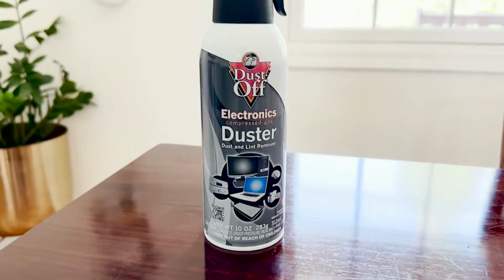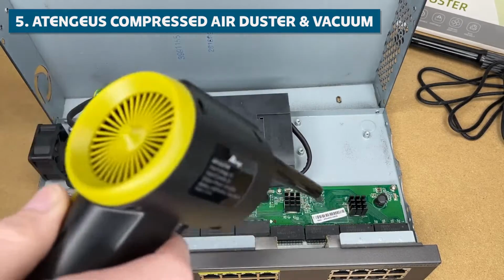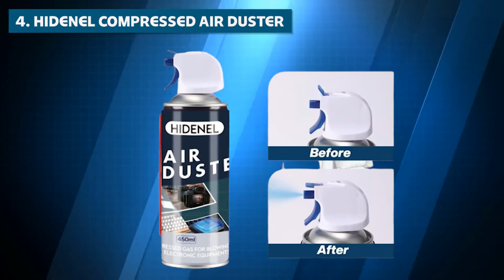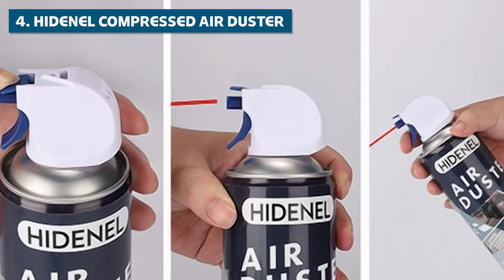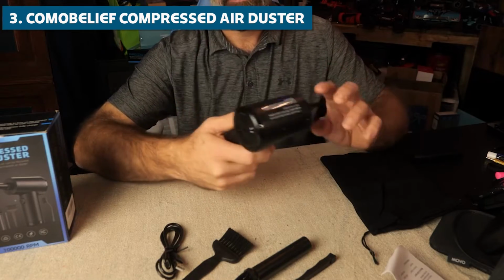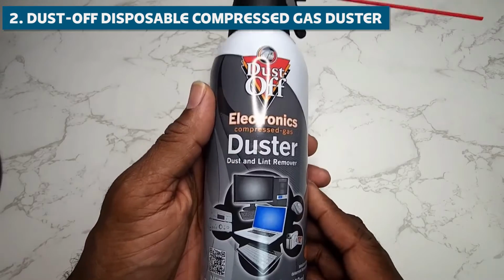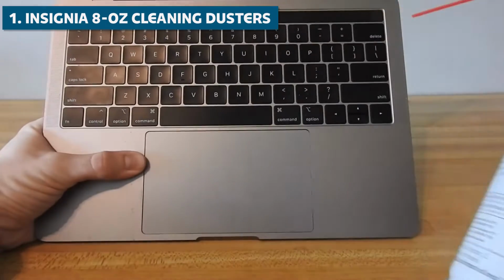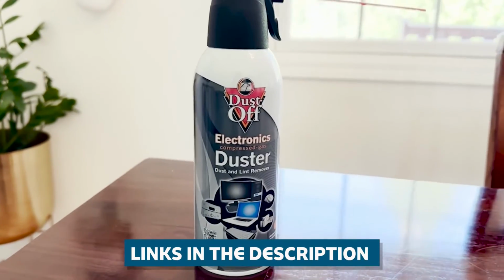Best Compressed Air Dusters Of 2024 - Top 5 Best Picks!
▶ Links to the Compressed Air Dusters listed in this video:
➜ 5. Atengeus Compressed Air Duster & Vacuum ➜
➜ 4. Hidenel Compressed Air Duster ➜
➜ 3. Comobelief Compressed Air Duster ➜
➜ 2. Dust-Off Disposable Compressed Gas Duster ➜
➜ 1. Insignia 8-Oz Cleaning Dusters ➜

From blasting dust bunnies to blowing away sticky crumbs, compressed air dusters are a must-have for any gadget owner.
In this video, we're breaking down the 5 airiest, dust-demolishing compressed air cans that 2024 has to offer. We'll look at the longest lasting, most powerful, and easiest to use compressed air dusters so you can pick the perfect one. From budget buys to pro models, we've got options for every cleaning need and budget.